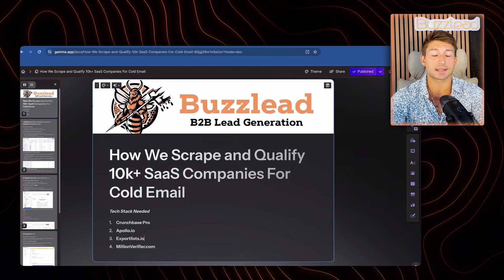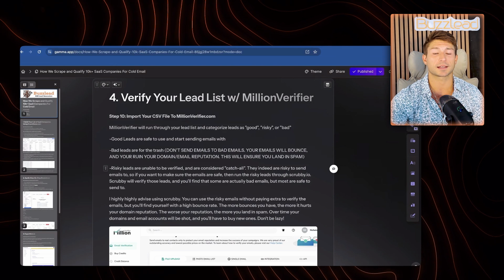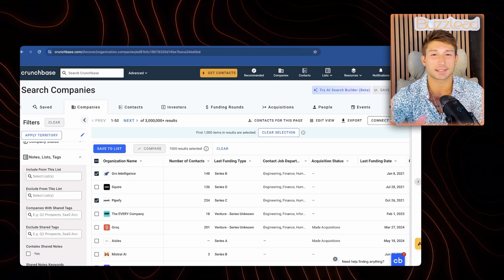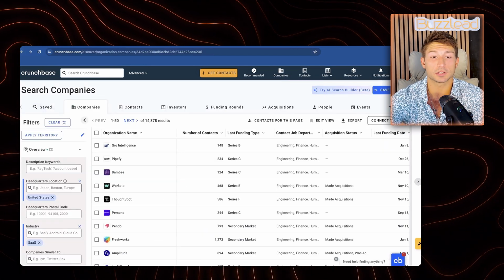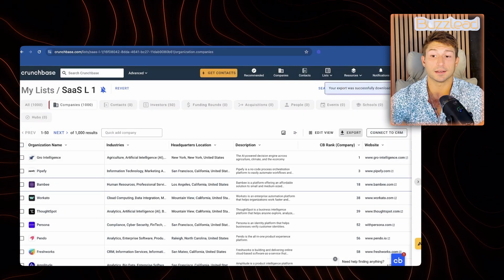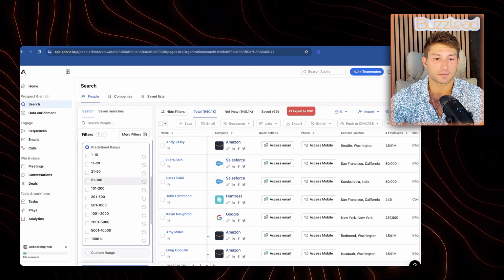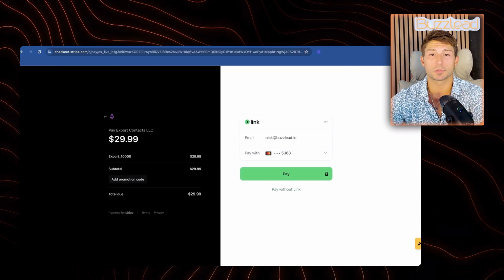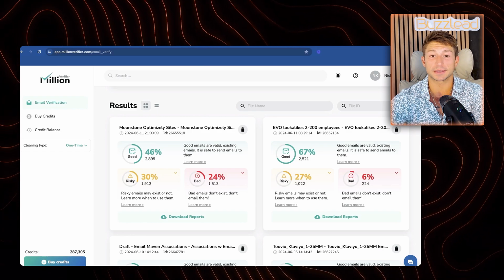The BEST Way To Scrape Leads For SaaS Companies (Cold Email)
How to Scrape and Qualify Infinite Leads For SaaS Companies (For Cold Email)

In this video, I’ll share our proven techniques for identifying and targeting high-value prospects to keep your sales pipeline full.

Learn how to effectively compile lead lists, craft irresistible cold emails, and maintain high response rates.

Whether you're an experienced marketer or just starting out, these actionable insights and practical tips will help you boost your lead generation efforts and drive growth for your SaaS business.